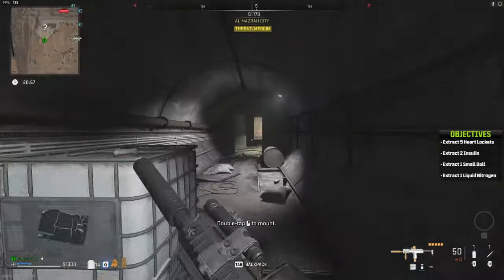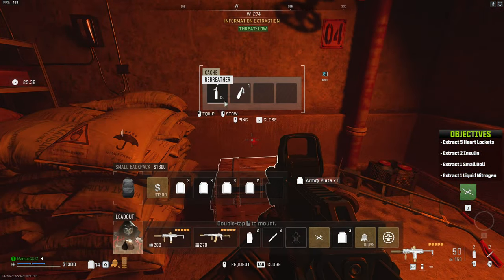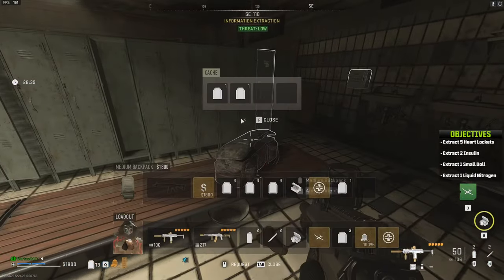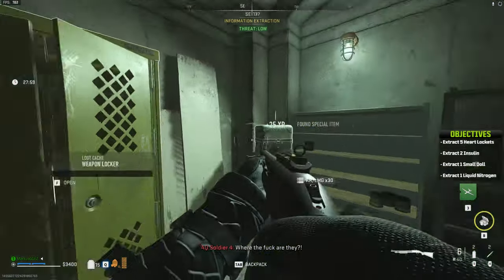EASY Way To Gear Up in Solo DMZ!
We all eventually die at some point in the DMZ and after every death we have to spend time getting back all of our gear. There are MANY way to do this, but today I'm going to show you one of the fastest and safest methods for regaining as a solo in DMZ.

🔴 Livestreams here on Youtube
🎥 Videos here on Youtube

🖥 PC Specs (1st PC)
CPU: Intel Core i9 13900K
GPU: GIGABYTE RTX 4070 Ti
Ram: T-Force Delta RGB 32GB CL40 6400MHz DDR5
Motherboard: MSI PRO Z690-A ProSeries
Hard Drive: 1TB M.2, 1TB SSD, 1TB HDD, 10TB HDD (N/A)

🖥 PC Specs (2nd PC)
CPU: Ryzen 7 5800X3D
GPU: POWERCOLOR Radeon 7900XT
Ram: Corsair Vengeance LPX 32GB C18 3600MHz DDR4
Motherboard: ASRock B550AM (N/A)

🖱️ Accessories
Monitor: KOORUI 27 Inch QHD Gaming Monitor 144 Hz
Keyboard: Logitech G213
Mouse: Logitech G502 X
Controller: GameSir G7 SE Wired & SCUFF Envision Pro
Streamdeck: Elgato Stream Deck MK.2
Microphone: Elgato Wave:3
Headset: Beyerdynamic DT 770 Pro Studio
Earphones: JBL TUNE 205

📷  Cameras
Webcam: Logitech Webcam C920
DSLR Camera: Canon EOS Rebel T6 Digital SLR

& Many More...

CHAPTERS
00:00 Introduction
00:10 Gameplay